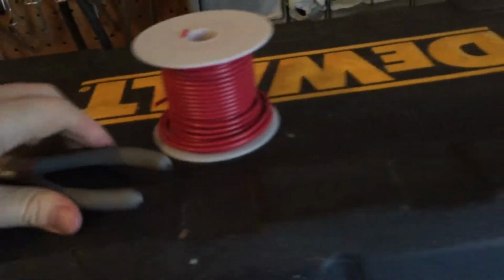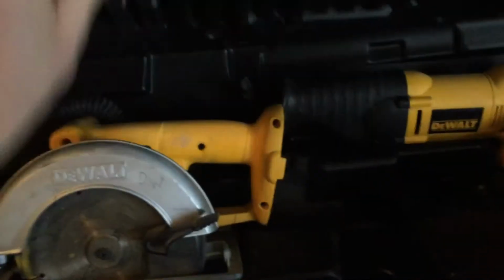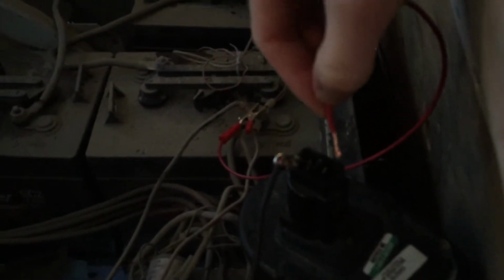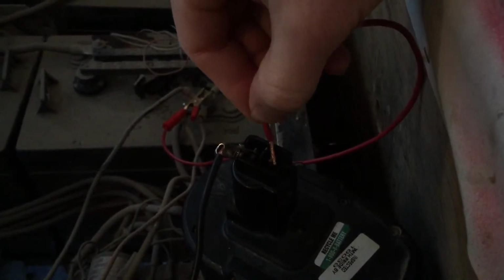Dewalt 18v Battery Revive Fail - Golf cart jumpstart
Dewalt battery revive attempt.

I had watched a bunch of videos.  This was my attempt.  The batteries were shot..but this is what I tried.